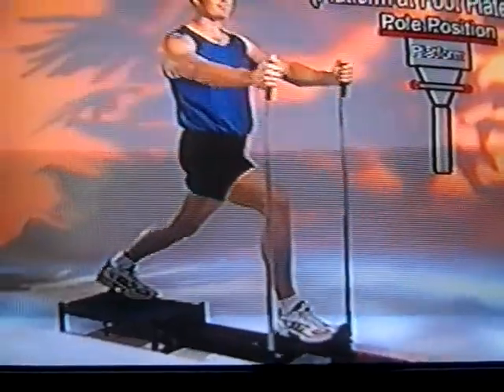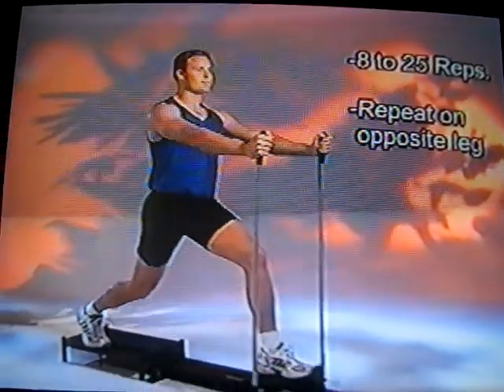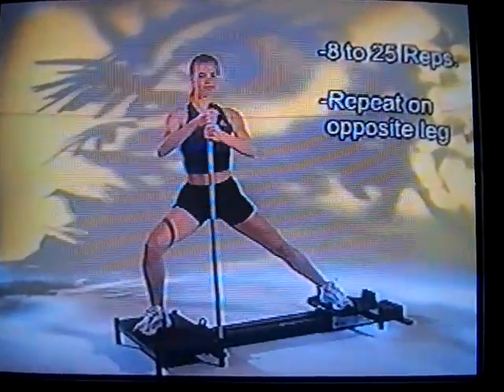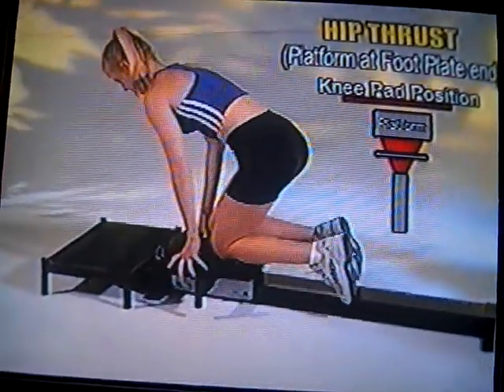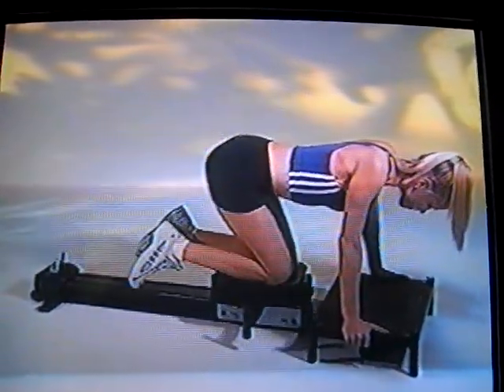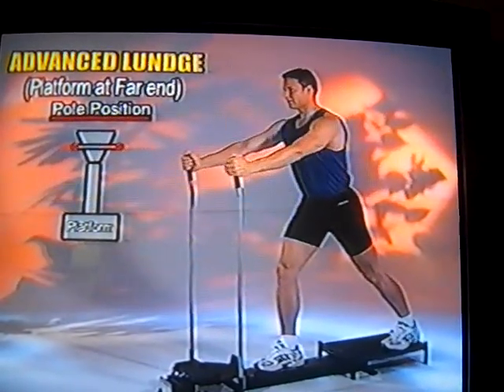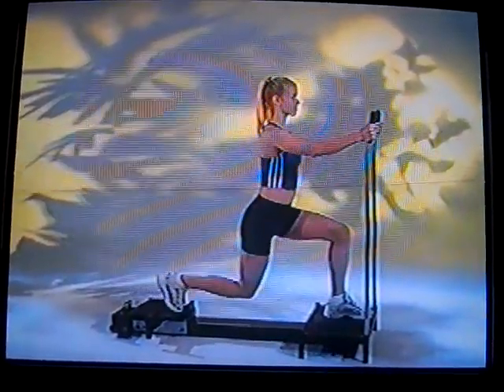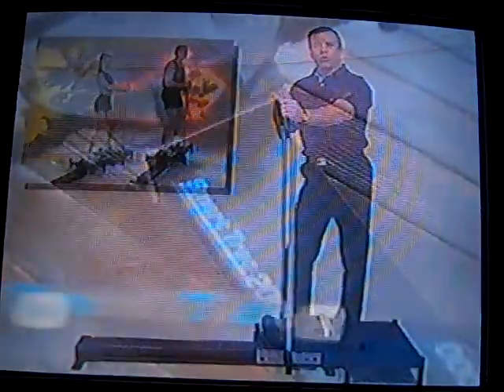Exercises for the Smart Trac 2000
Here are exercises that can be done with the Smart Trac 2000.  Just sharing in case anyone out there still owns one and wants to make use of it & might be Googling around for exercises.  I actually used this to get toned up for my wedding day and it worked.  Our treadmill broke and plan on getting another someday, but I pulled out this old school exercise machine from our storage and for now this will totally do!  I have the manual in a PDF version if anyone is interested.  Use the below link to download it!